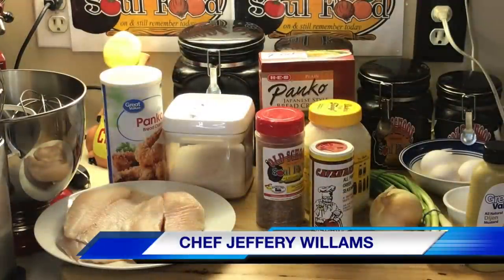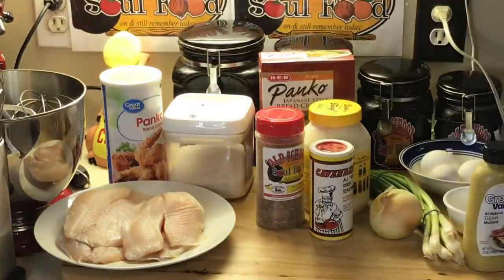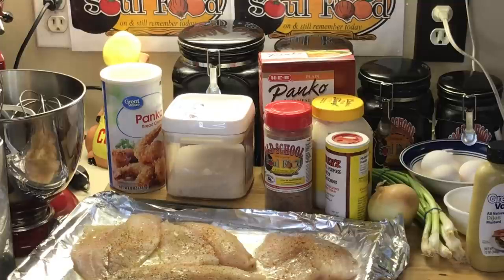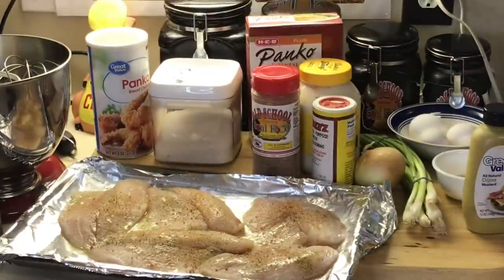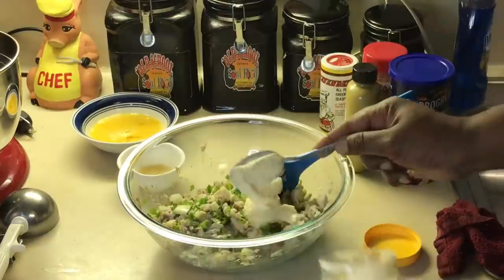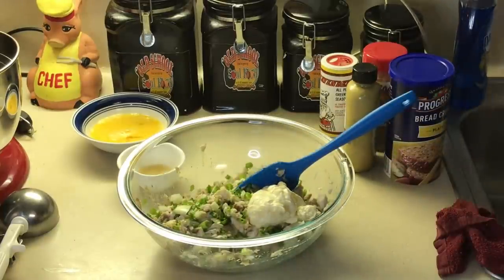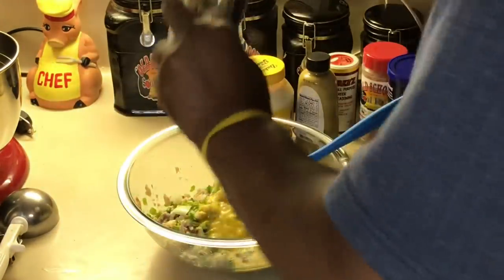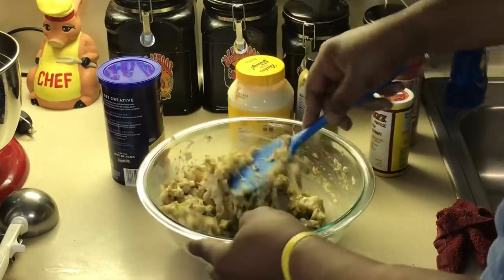OLD SCHOOL FRIED FISH CAKES (T.G.I.F. FISH SEGMENT OF THE WEEK)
Hey yall its FRIDAY!
Here is this weeks fish of the week:
OLD SCHOOL FRIED FISH CAKES:
RECIPE:
1# tilapia(COOKED)(any white fish will do as well)
1/2 cup mayo(I use dukes)
1 tablespoon Dijon mustard
1/2 green onions(sliced)
1/2 cup yellow onions(chopped finely)
2 whole eggs
1 tsp fresh lemon juice
2 cups bread crumbs
salt and pepper to taste
1 tsp Cavender's Greek seasoning
2 tsp sweet r spicy r shake

BREADING/COATING INGREDIENTS:
2 Cups all purpose flour
2 Cups panko bread crumbs
3 eggs beaten

DIRECTIONS:
place fish in large mixing bowl
flake the fish in large pieces(don't flake too small)
add other ingredients and mix together gently(you don't want to mush up the fish too much)
Scoop fish cake mix into large circles
bread(coat) fish cakes with :
flour, egg and Japanese(panko) bread crumbs
fry in vegetable oil (medium heat) until golden brown on each side(usually takes 3-5 minutes each side)
Enjoy with tartar sauce or cocktail sauce

MY MAILING ADDRESS IS:
23501 CINCO RANCH BLVD
SUITE H120
PMB  # 142
KATY,TEXAS 77494